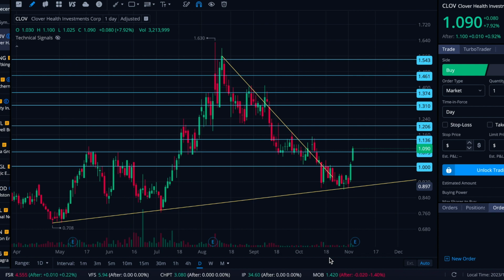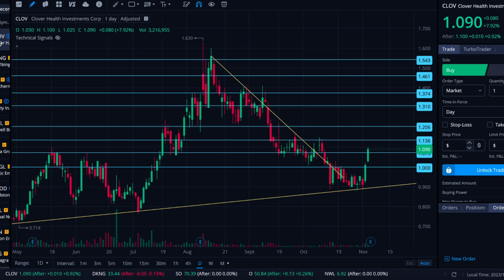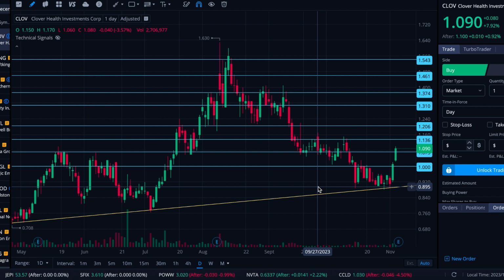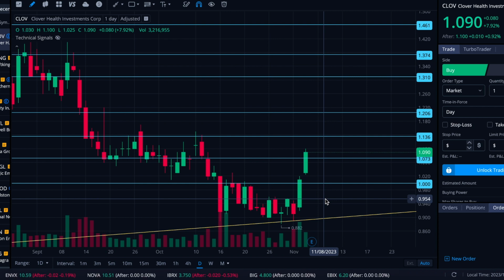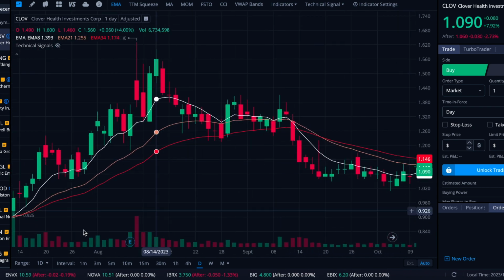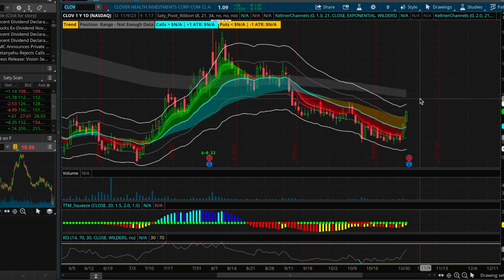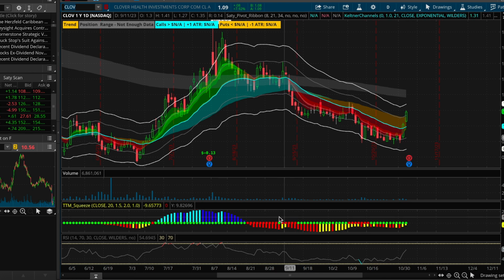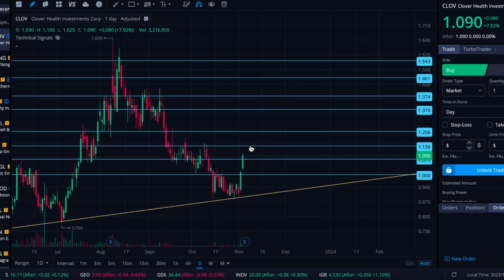Clover Health stock earnings reaction | A $CLOV chart analysis